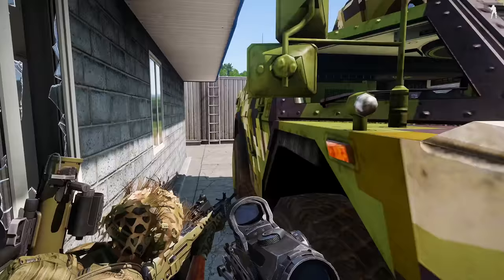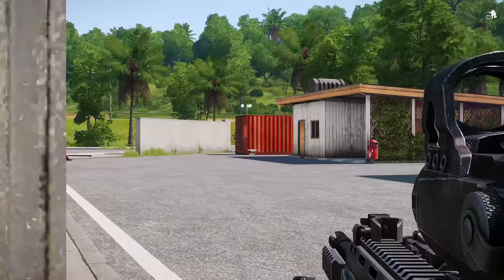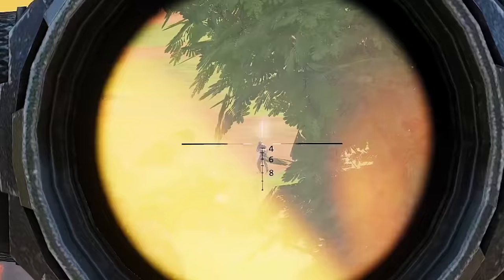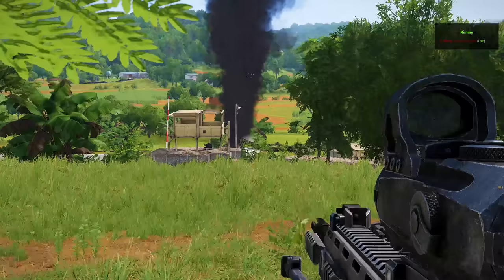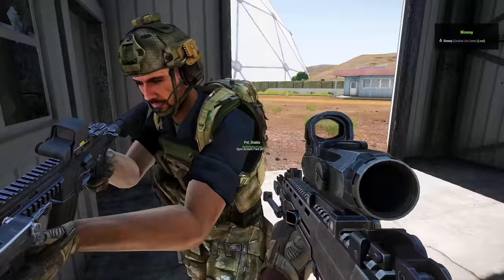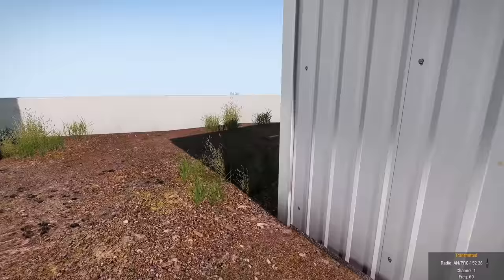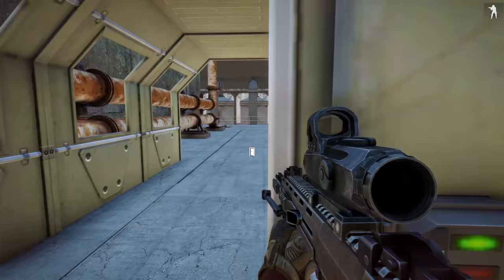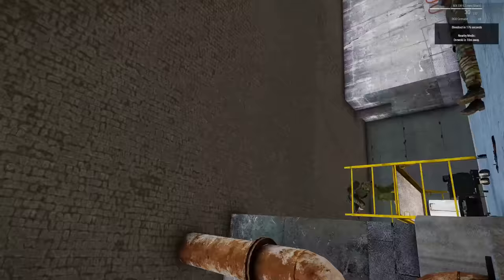I got to play with some of the BIGGEST names in Arma 3!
Arma 3 Gameplay Overview:

Experience true combat gameplay in a massive military sandbox. Deploying a wide variety of single- and multiplayer content, over 20 vehicles and 40 weapons, and limitless opportunities for content creation, this is the PC’s premier military game. Authentic, diverse, open - Arma 3 sends you to war.

💾 Trying to host a game server? for all of your server needs and save $30 on your first month off by using the code: KARMA!